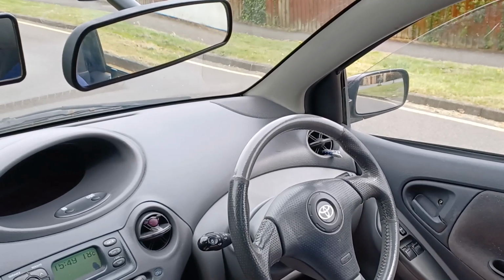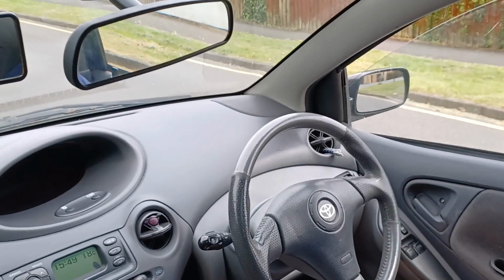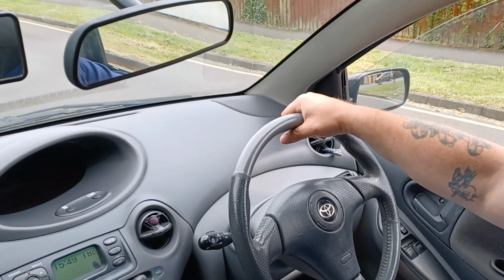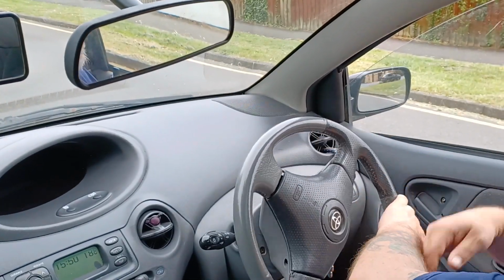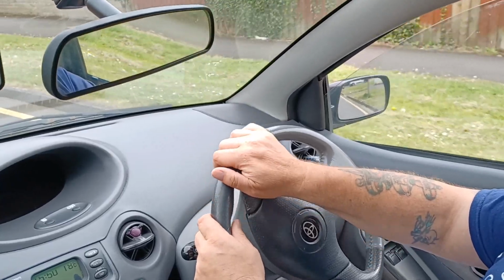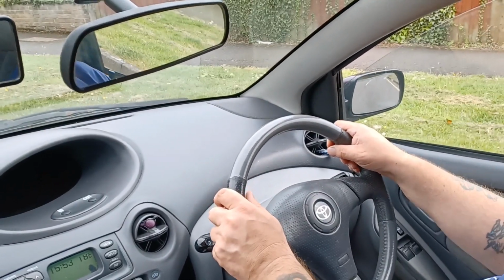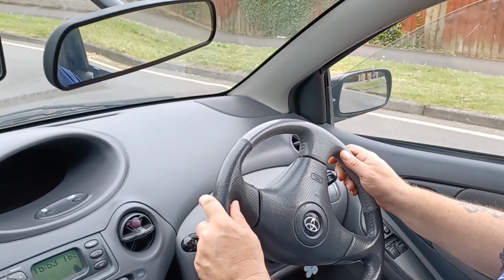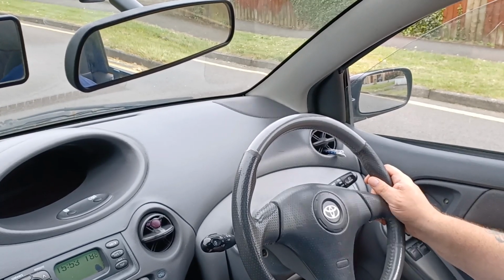How to pass a driving test - Easy Manoeuvres - Parallel Park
An easy method to perform a parallel park for the UK driving test.